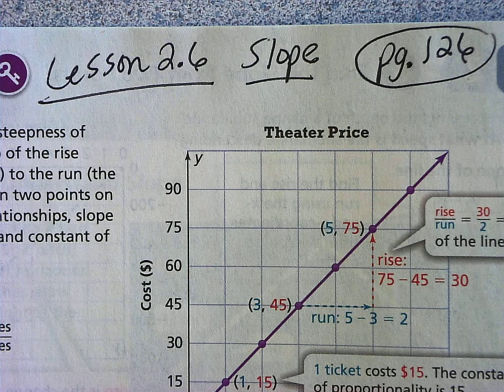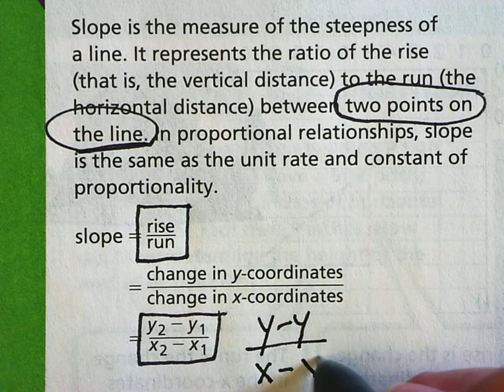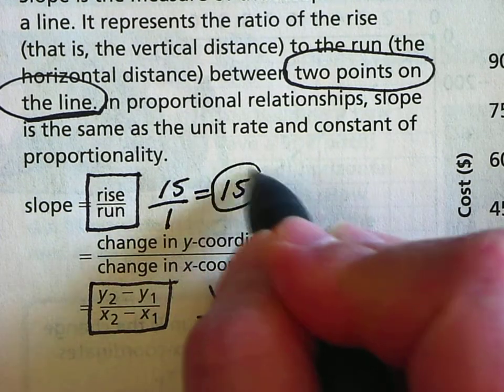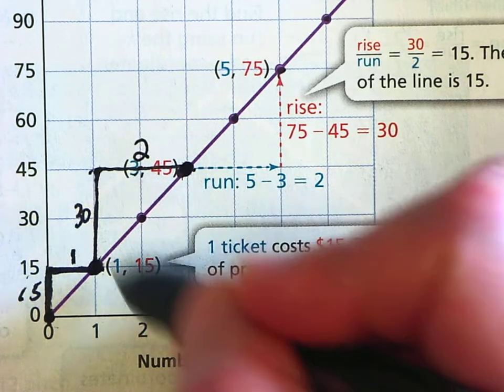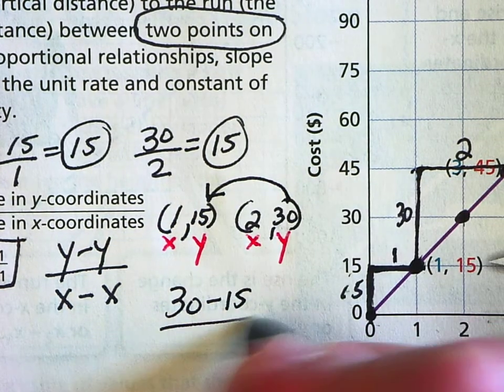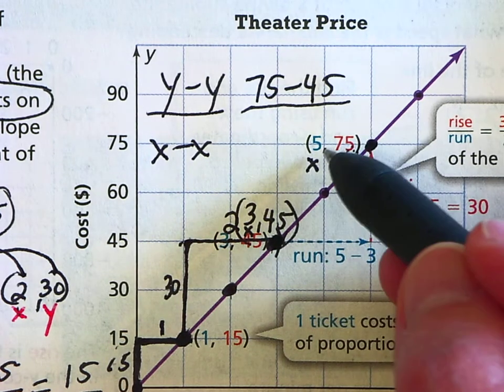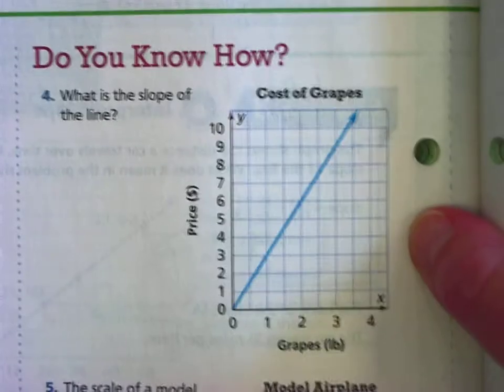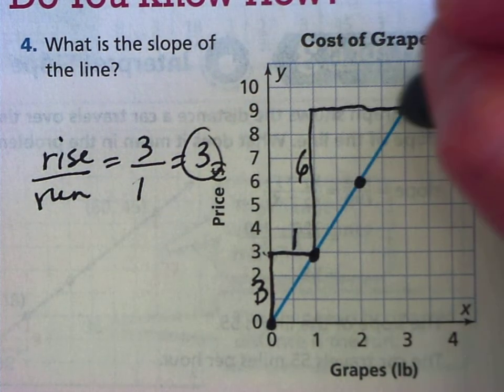Lesson 2.6 PART 1: Connect Proportional Relationships and Slope